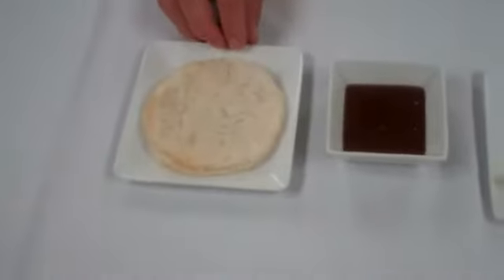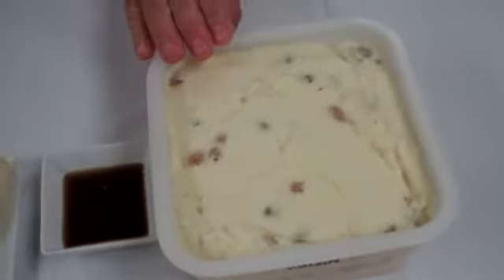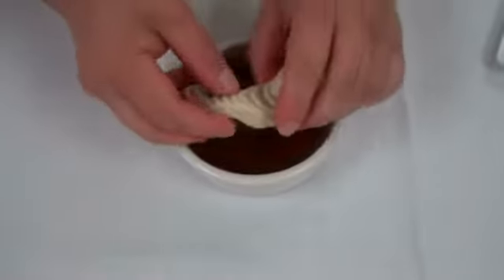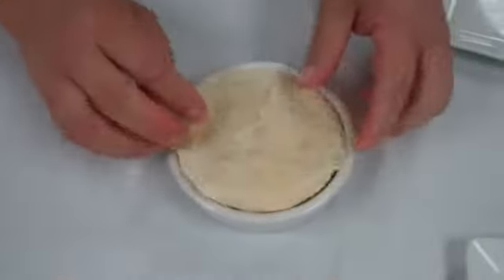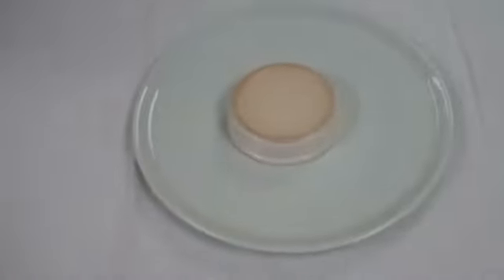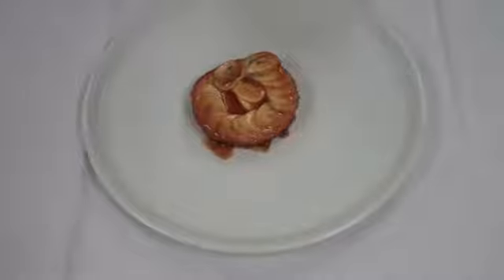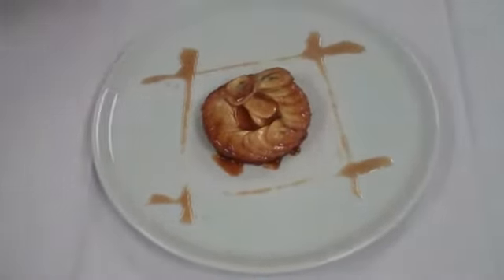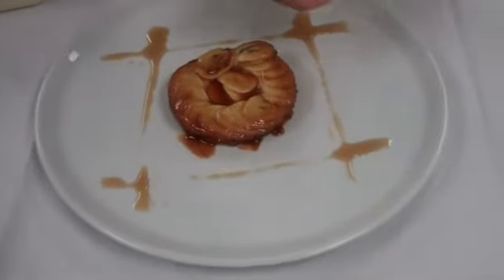Banana Tart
Arcadia's Pastry Chef Carlos plating the banana tart with rum raisin ice cream and brown sugar syrup